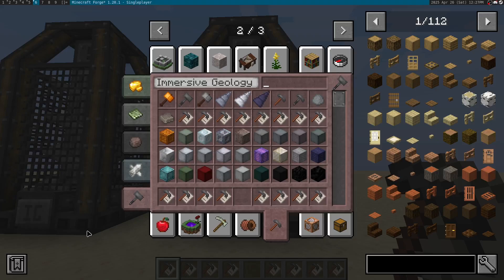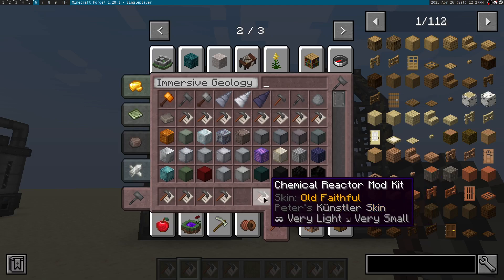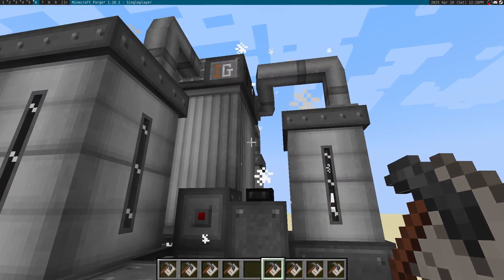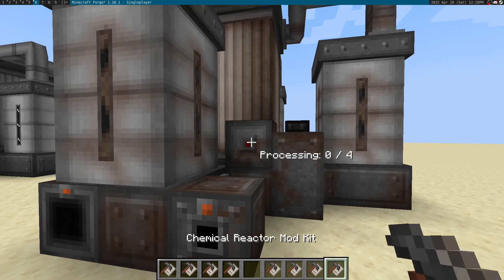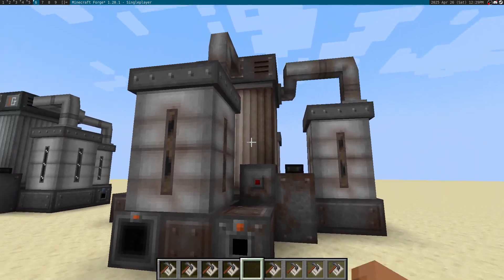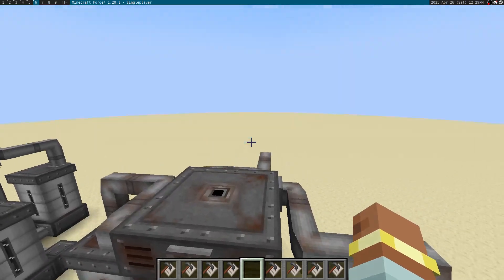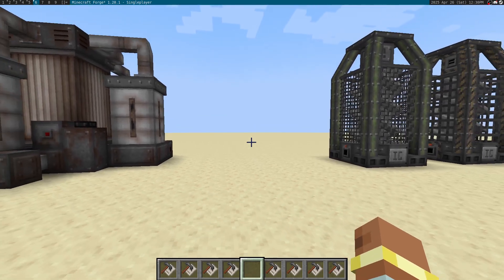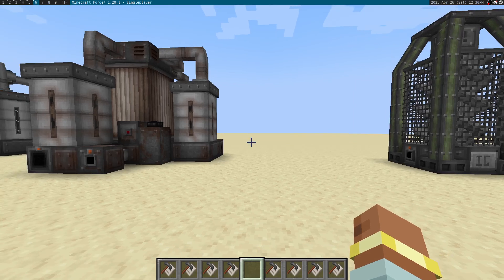Immersive Geology Snapshot: Multiblock Skins!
In this snapshot I showcase the Immersive Geology Multiblock Skin System to allow you to customize Multiblocks to suit your factory or modpack.